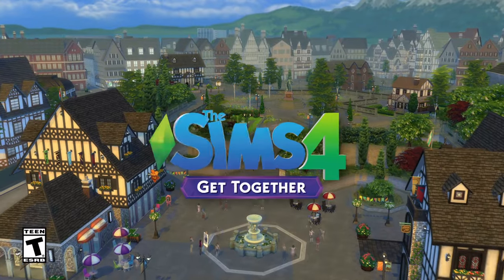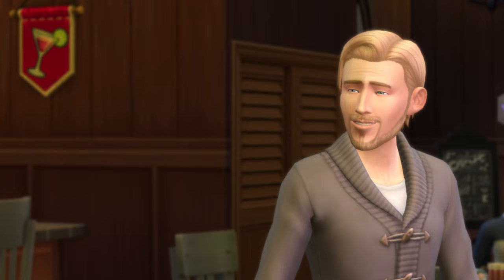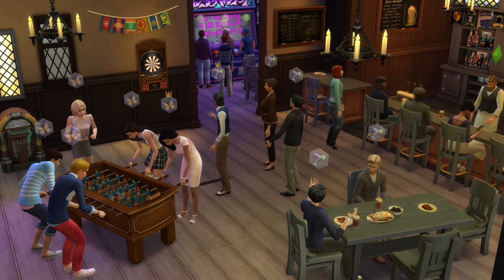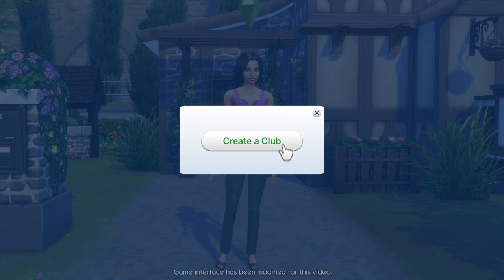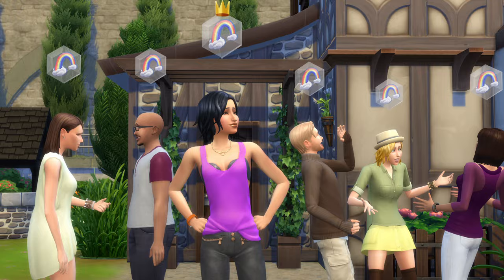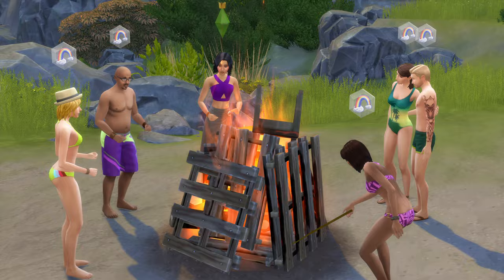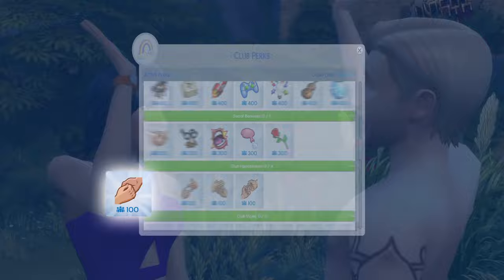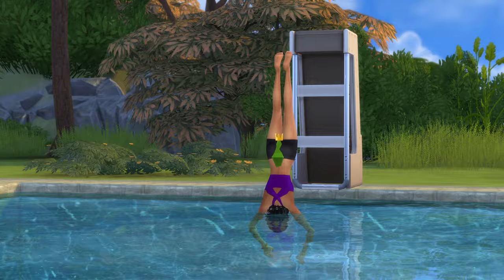The Sims 4 Get Together: Official Clubs Gameplay Trailer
Create and join Clubs where you set the rules, giving you new ways to play with your Sims in The Sims 4 Get Together Expansion Pack!

Get together with other Sims for exciting group activities and live it up in The Sims 4 Get Together Expansion Pack, available now!